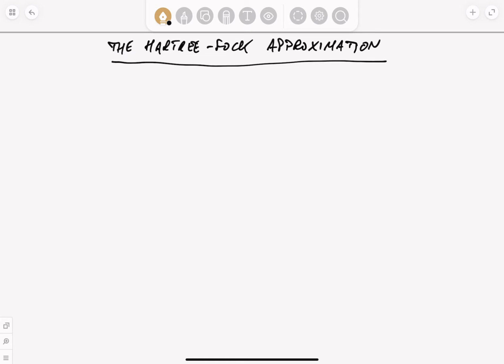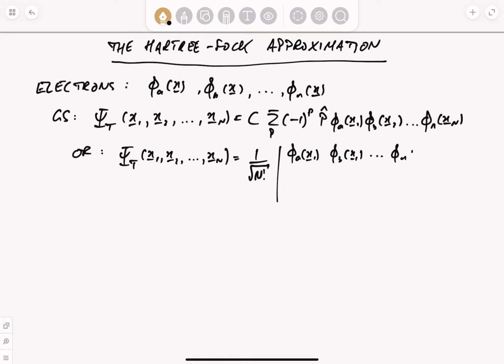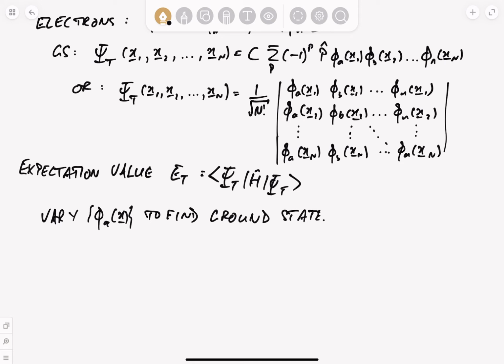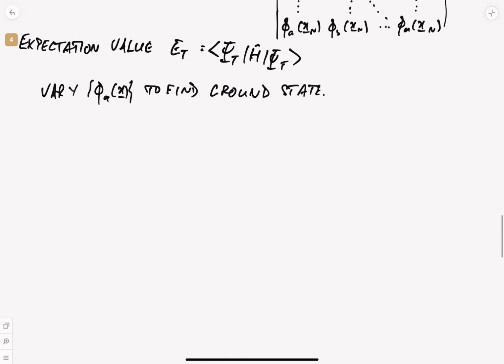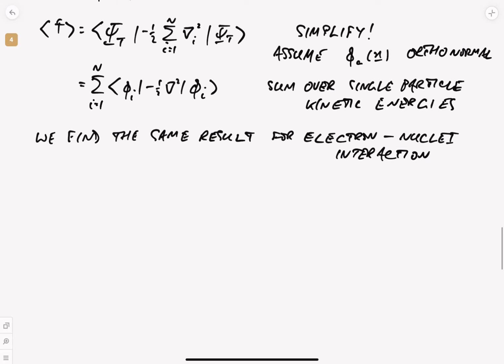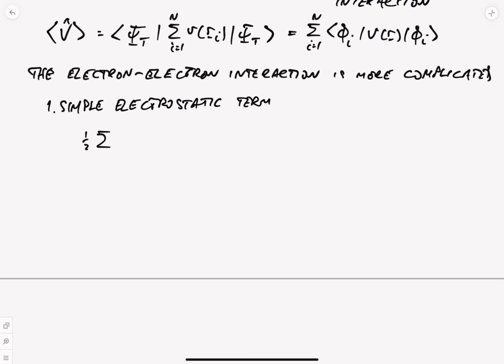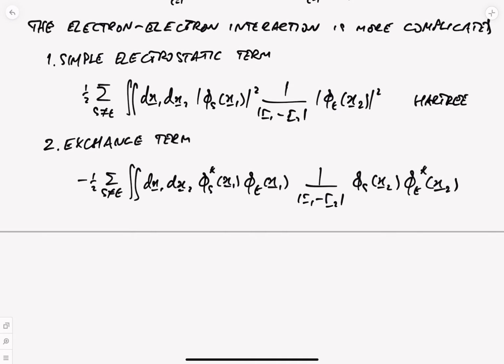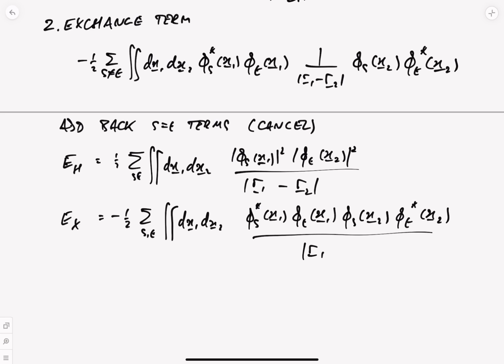7 The Hartree-Fock Approximation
The Hartree-Fock Approximation - Dave Bowler